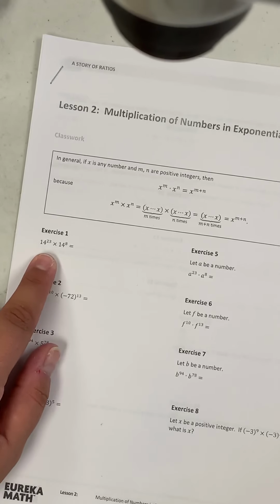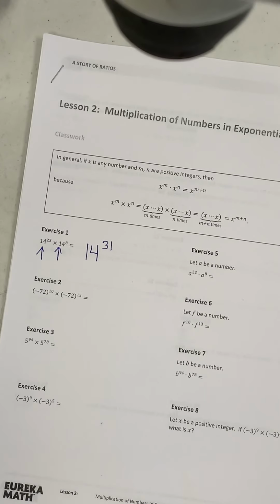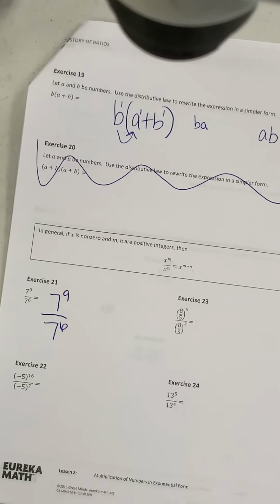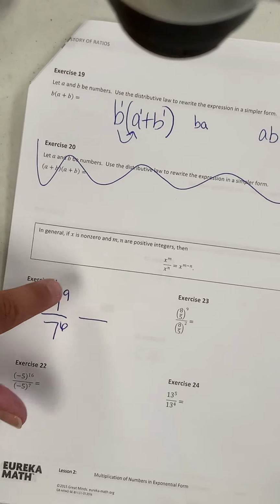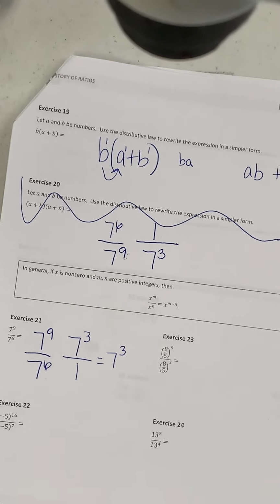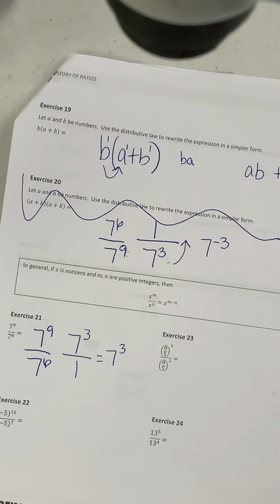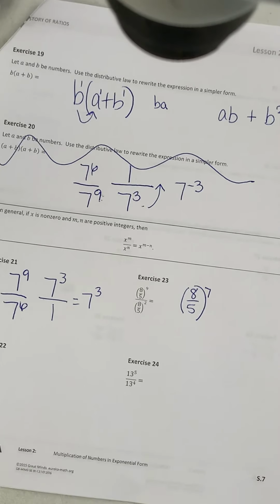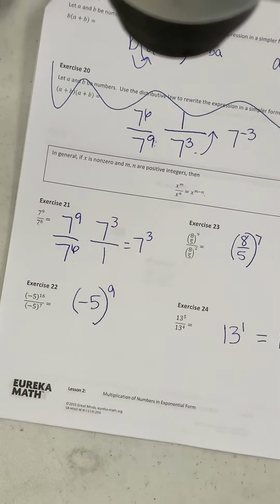Multiply and Divide Exponents